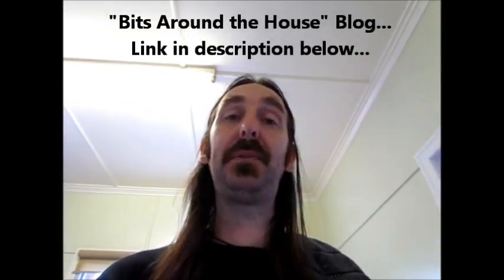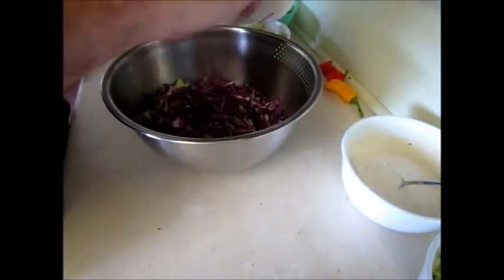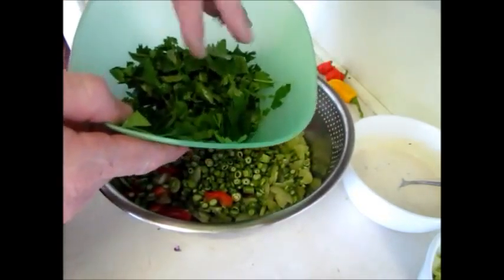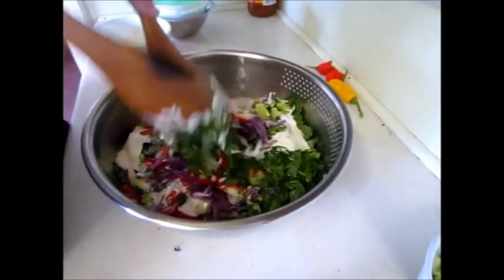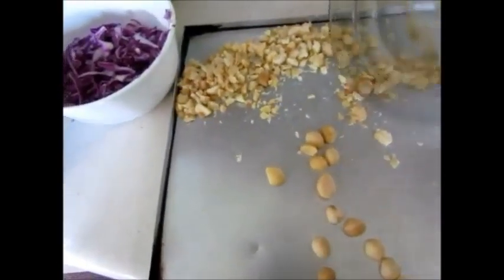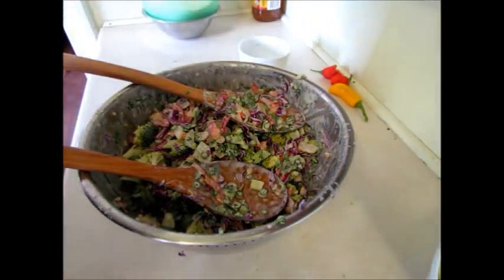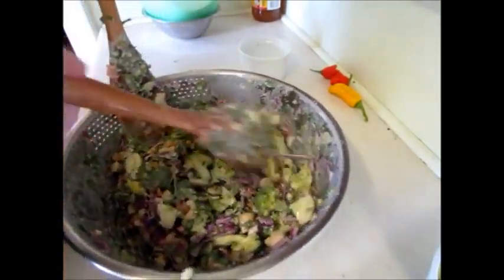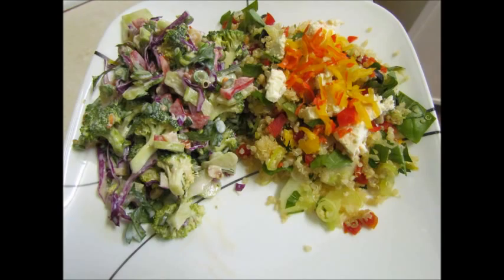Broccoli Salad recipe....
Have been eating heaps of salads of late & thought we could post a few... This is so easy a quick to whip up & goes great as a side yet is tasty enough to have by itself...
Recipe can be found on our "Bits around the house" Blog

No chances of left overs here with this one as we can't stop the girls from polishing off the bowl...
Hope you like it if you try it...